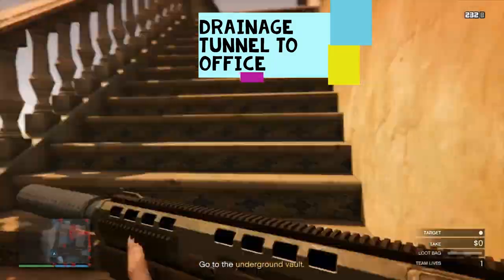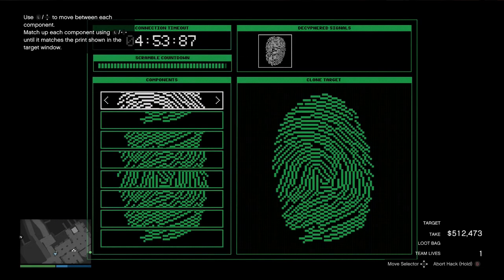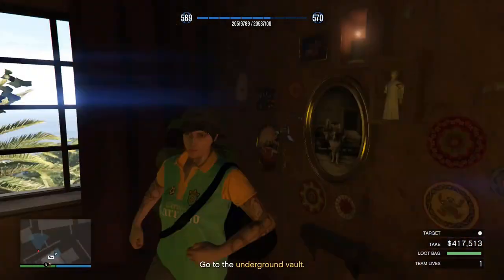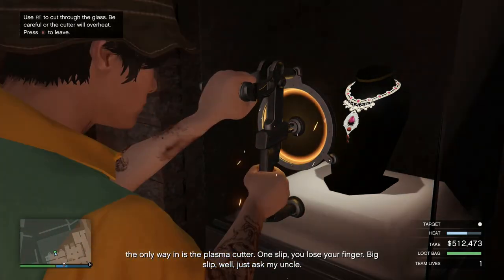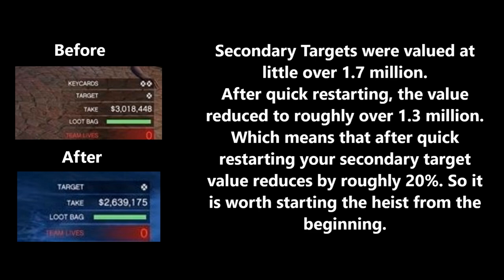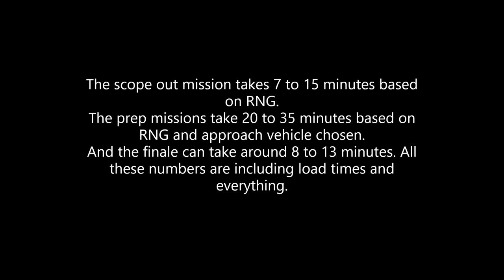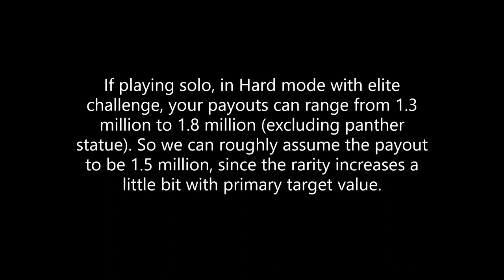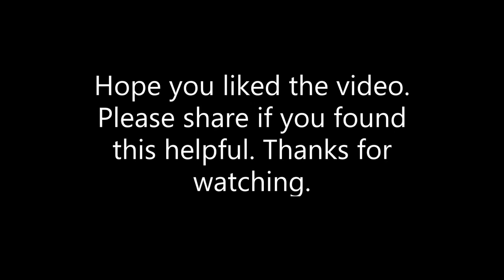Cayo Perico Finale Guide - Tips & Tricks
This video took a lot of time and effort. I am not sure what to expect as I am trying something completely new. Might get some hate. Might get some likes. Will see how it goes.
Alright. So this is the fourth part to my multi-part series of Ultimate Guide to the Cayo Perico Heist. Please do not spam the comments section with hate if you already know this stuff. The Ultimate guide will consist of several parts and will contain all the information that I know of.

I tried to compress this video as much as I could. There was so much to cover but considering lot of people have already gone through this heist, I thought to add tips and compound routes instead of full walkthroughs and stretching it longer than it should be.

Also the video clip of HALO jump at the beginning was kinda lame when I looked at it over and over. But was too lazy to setup a new heist for another clip :P So used the one I had.

All images and clips were taken from Xbox One S and PC.

All audio clips were recorded using IBM Watson.

Video editing was done in OpenShot.

0:00 Halo Jump
0:24 Video Intro
0:42 Finale Aim
1:19 Before Entering the compound
1:37 Aggressive Elite?
1:59 Fun ways to enter
2:24 Some Tips
3:19 Compound Routes
4:10 Inside Compound Tips
5:16 Exiting the compound
6:31 Why not quick restart?
6:55 Discussion
8:32 Video Outro

Soundtrack used in video:
Source file obtained from @ThatScore
Title :: Fin Track M05
Track is composed by :: Unknown